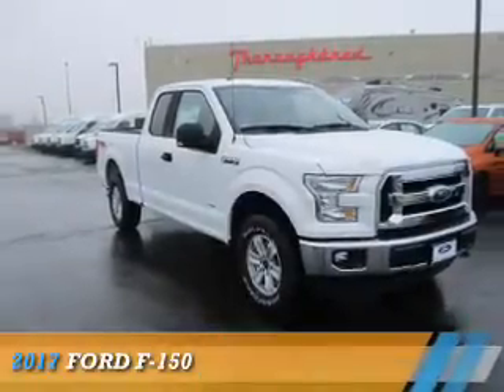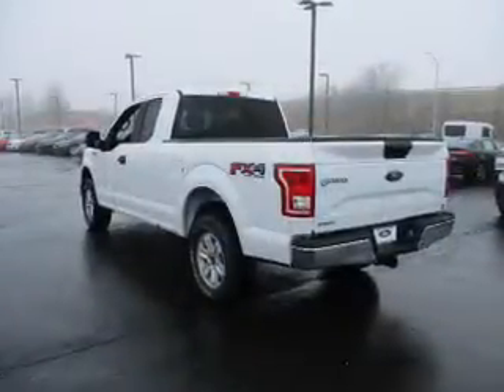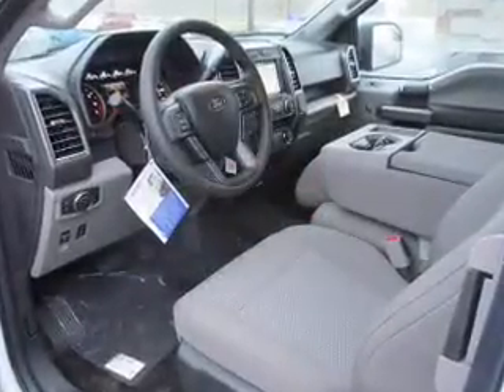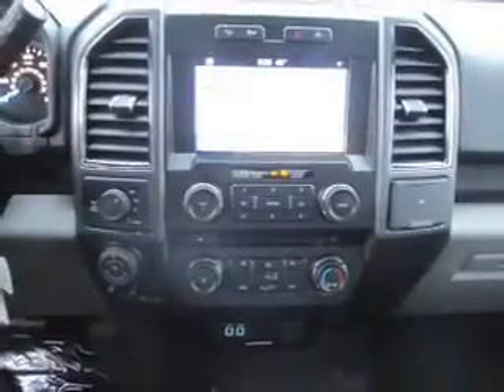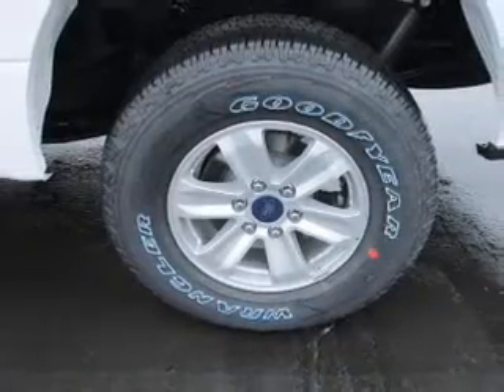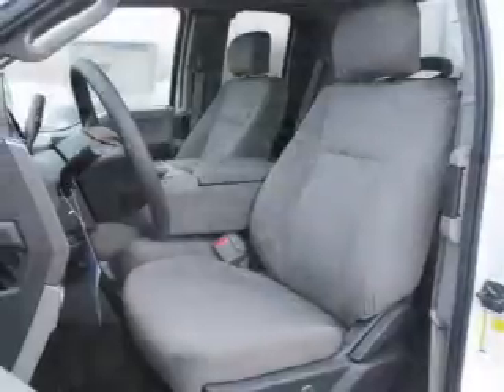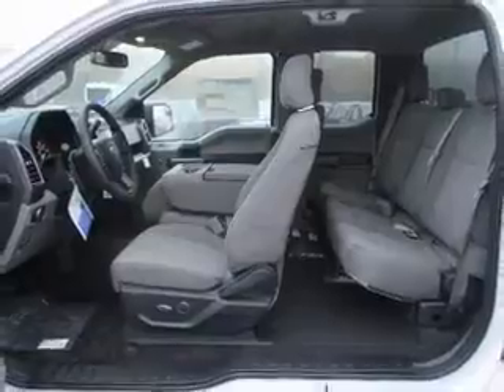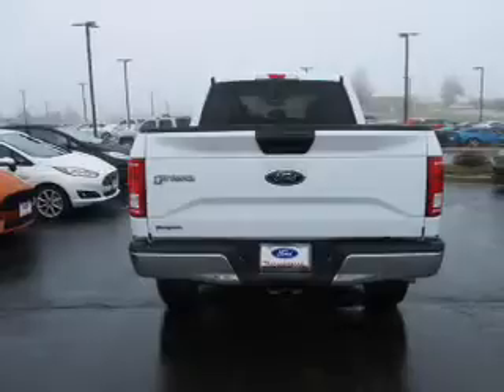2017 Ford F-150 73513 - Kansas City MO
Year: 2017
Make: Ford
Model: F-150
Trim:
Engine: 2.7 liter 6 Cylindercylinder 4WD
Transmission: 6-Speed Automatic
Color:
Mileage: 6
Address:
8501 North Boardwalk Ave
Kansas City, MO 64154
VIN:1FTEX1EP3HKC62060